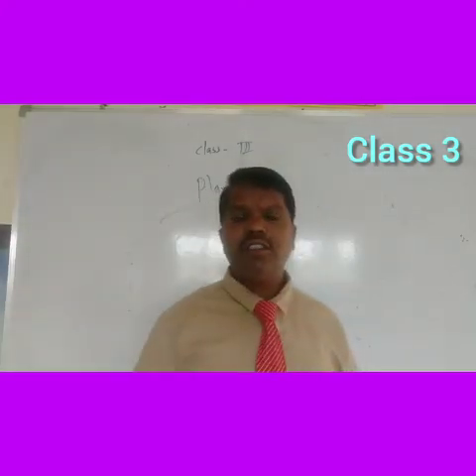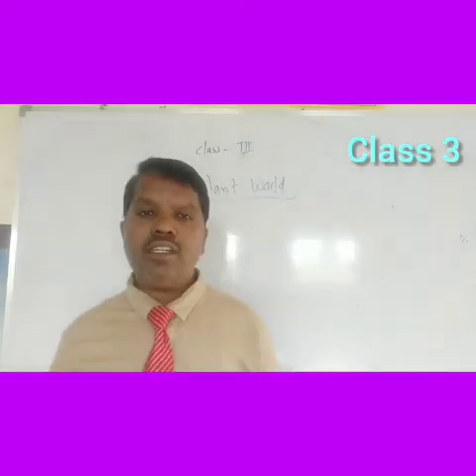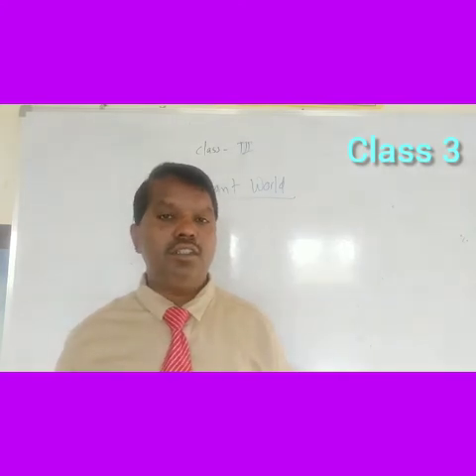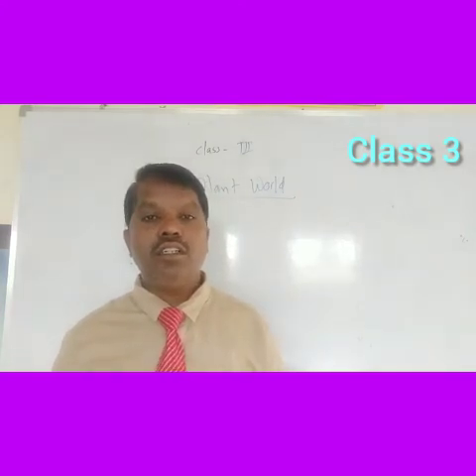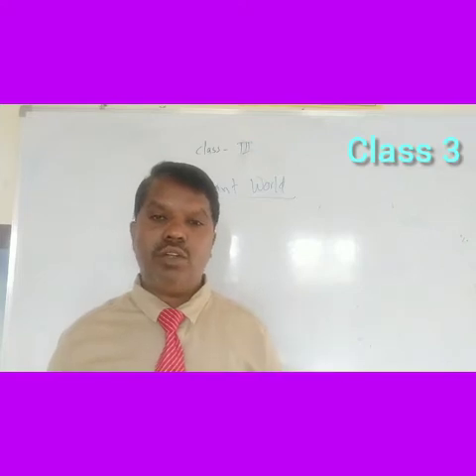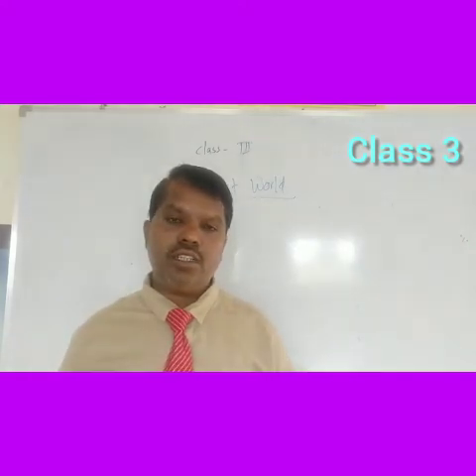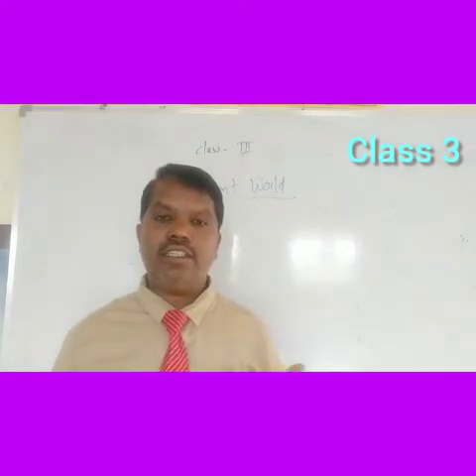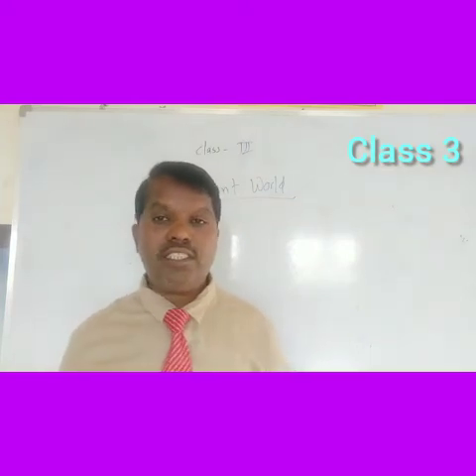Class 3 EVS September 18